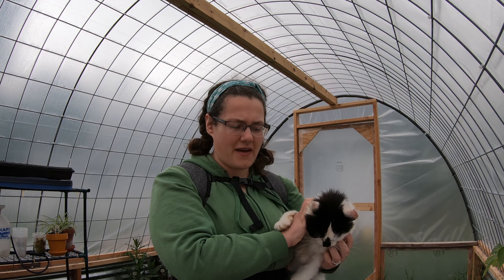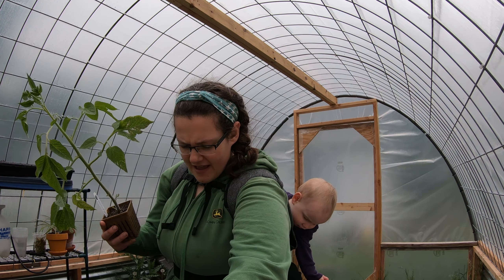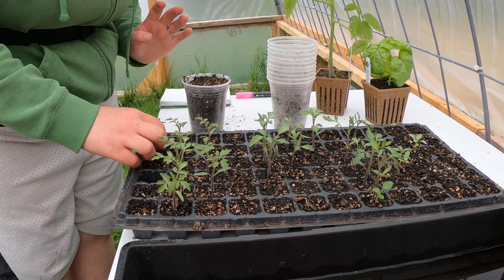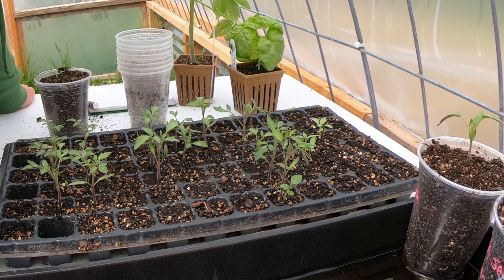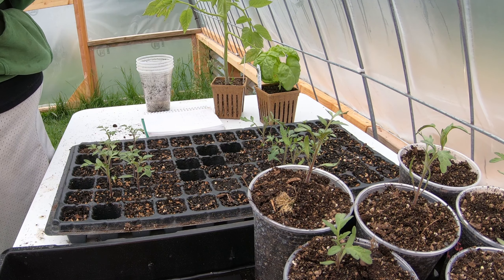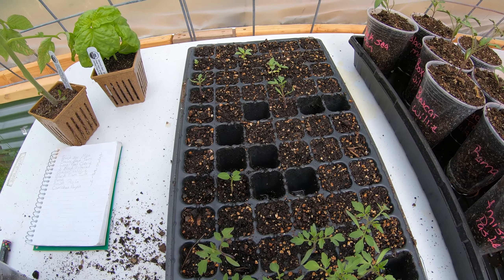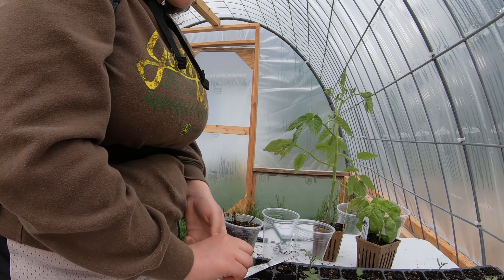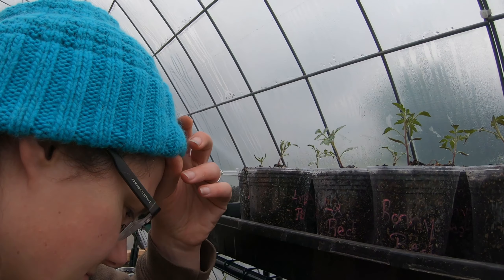Husband with Butter Knife Saves the Day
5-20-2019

Transplanting the tomatoes is much more difficult than Jeri thought it was going to be until Nathan steps in to help.

Thank you for checking out our video!
Follow along with us on Instagram at farmingourbackyard